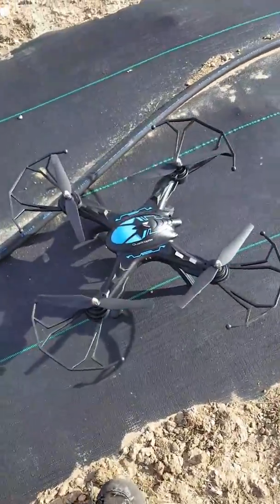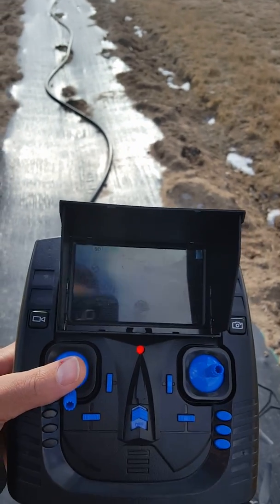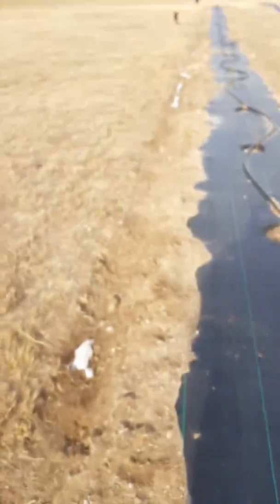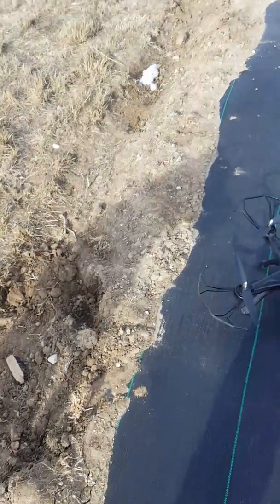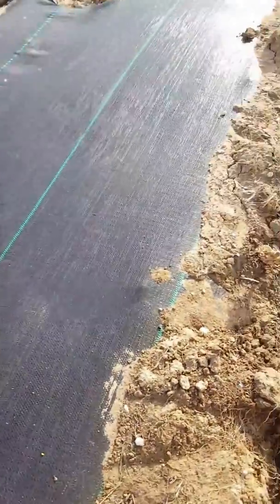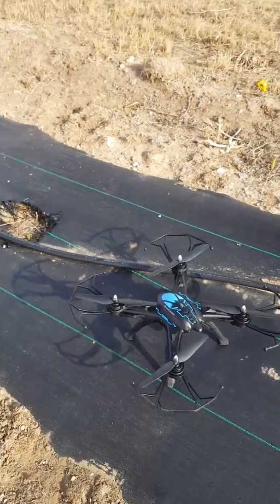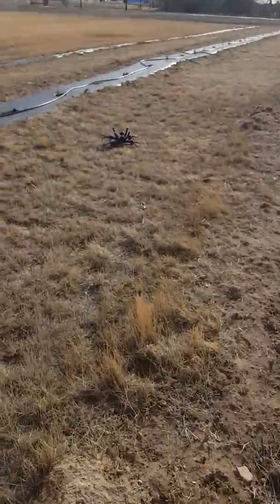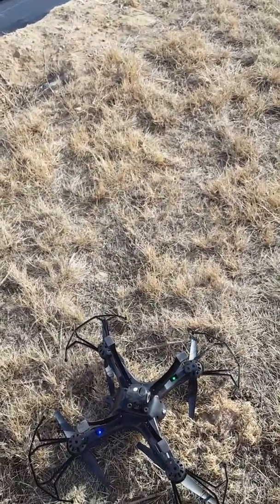AI FREEDOM DRONE 2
Wind flight test "NOT GOOD"